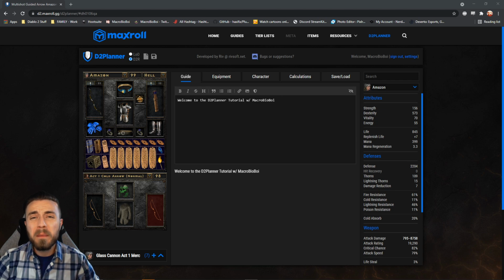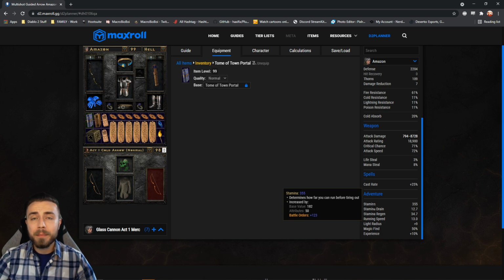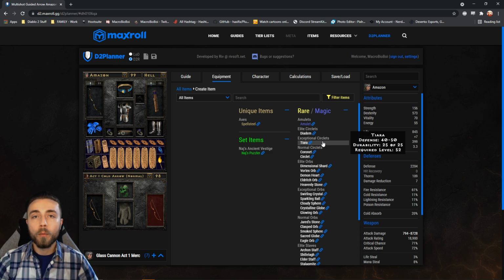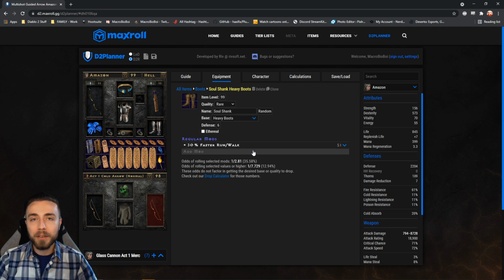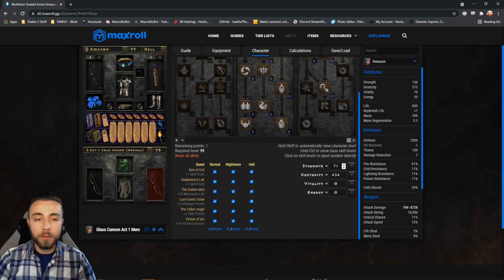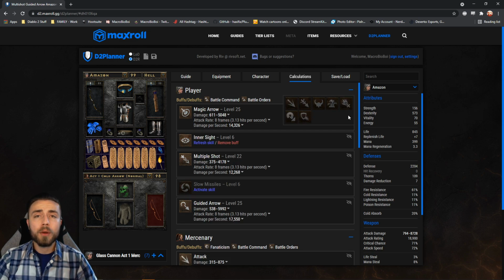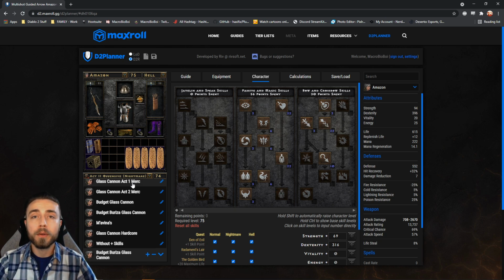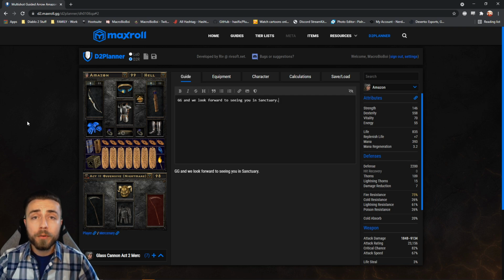D2Planner | Diablo 2 Resurrected Character Planner on Maxroll.gg | Import, Customize, and Share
Welcome to the D2Planner on Maxroll.gg by Riv (@rivsoft.met)!

Here you can import, create from scratch, and completely customize your perfect Diablo 2 Character! You are able to directly import your D2 LOD and D2R character files, and see every aspect of your Character before you!

You gear, your Stats, your Skill Tree, completed Quests, and every Breakpoint calculation.
Save your profile, copy and share with others as you theorycraft the best builds walking into the Remaster!

for more!

00:00 Intro
01:06 Character Gear Planner
01:45 Character + Mercenary Stats
02:52 Equipment Tab
03:22 How to Search for Items
04:51 How to Create a Custom Item
06:36 Custom Drop Calculator
08:08 Character Tab
10:13 Calculations Tab
13:30 Save/Load Tab and Character Profiles
15:22 Upload LOD + D2R Character Save File
16:40 Summary